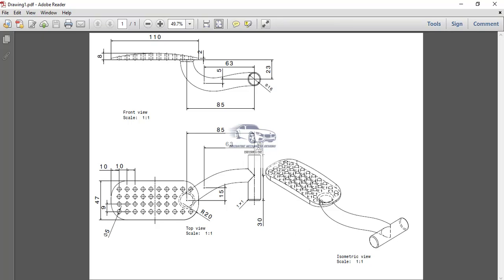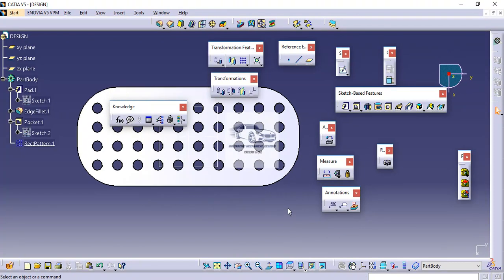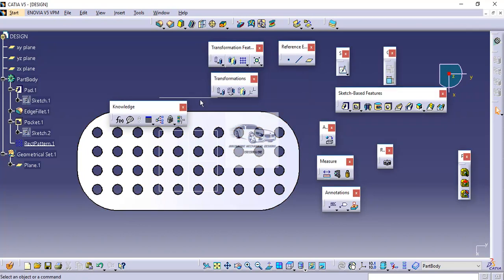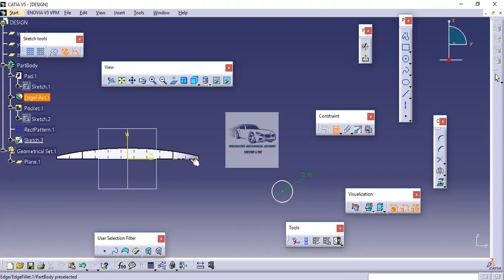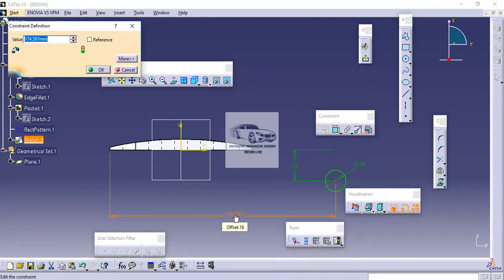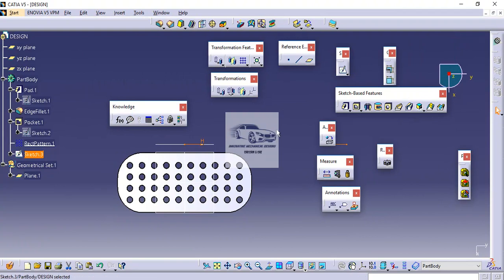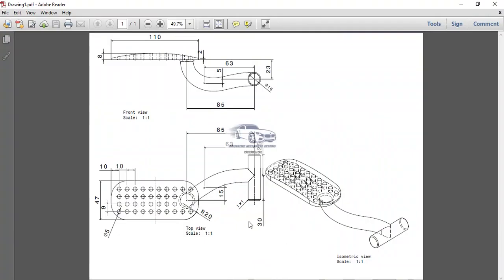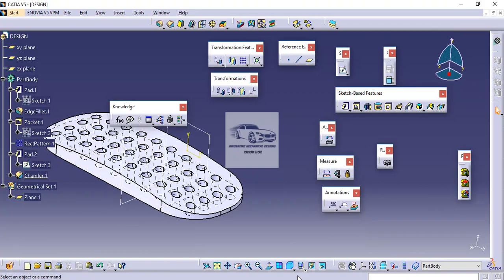Complex Part Design With CATIA V5-2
In this session,I have explained methods for modeling complex part with CATIA V5. If you have any questions,Feedback/Suggestions,Please type your
response in the comment box.This is part-2 of this session.